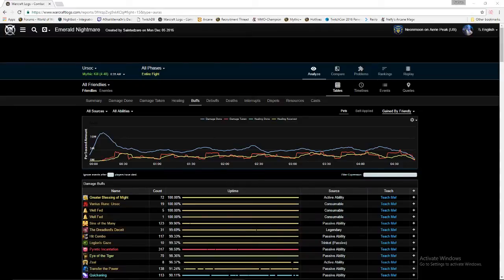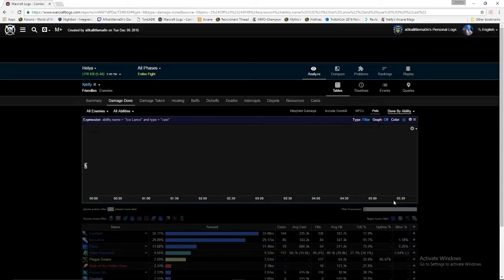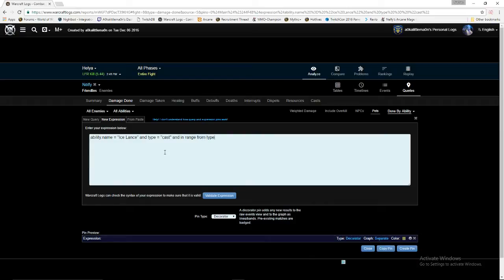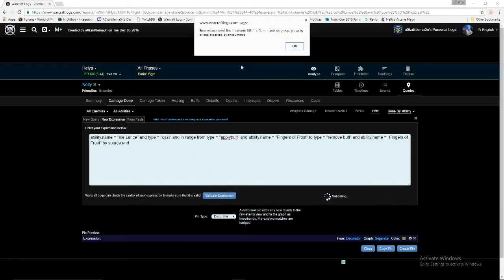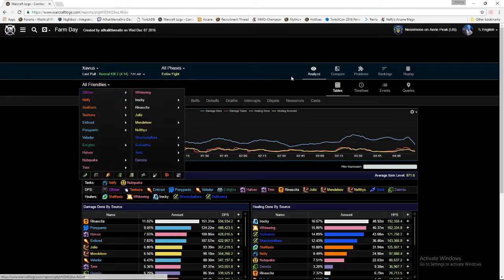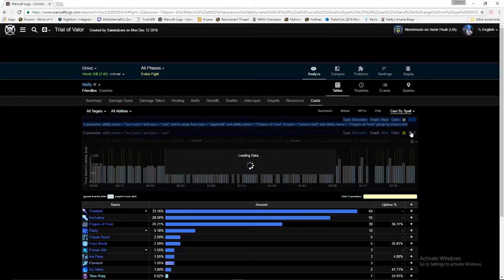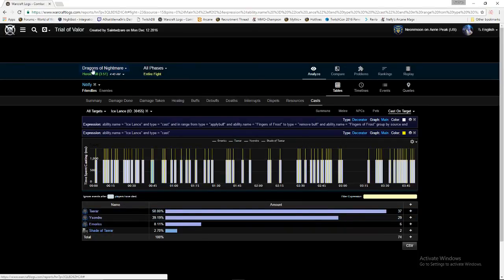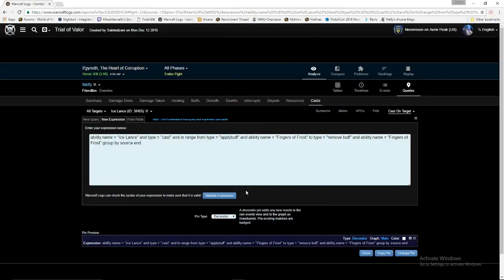Warcraftlogs Guide - Advanced - Snapshotting Using Expressions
A video showing how to analyze snapshotting by using expressions to  show when casts had a buff or not.